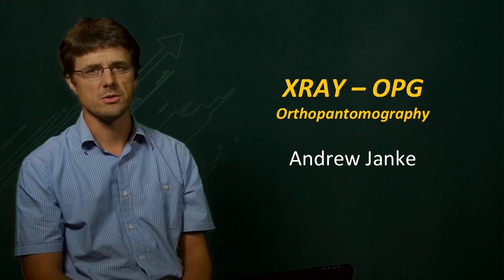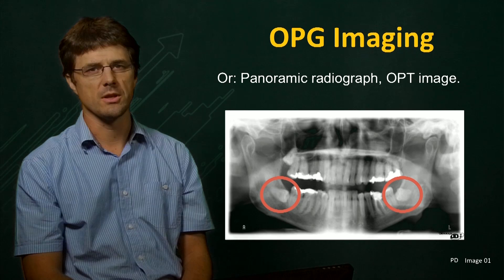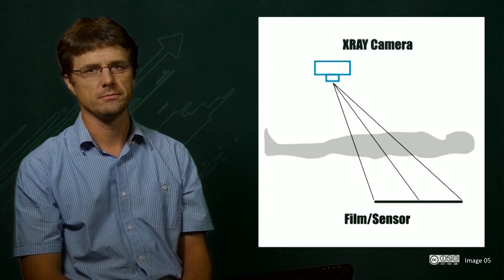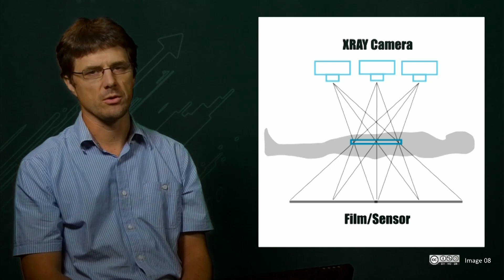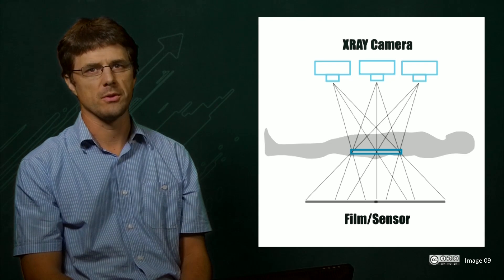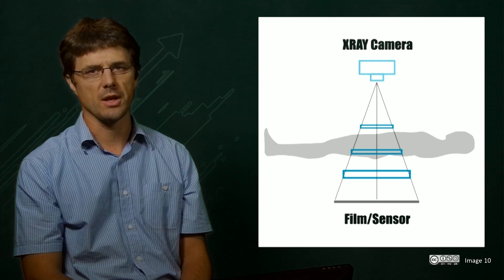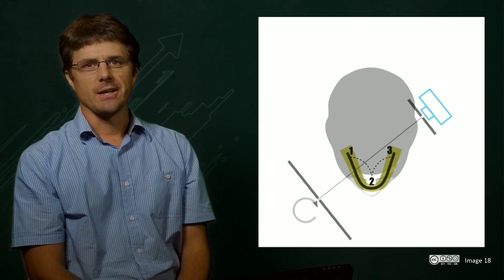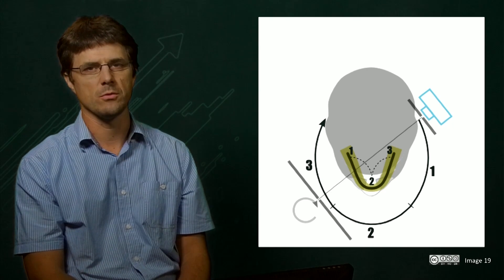UQx Bioimg101x 2.7.3 X Ray OPG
A brief explanation of the X-ray acquisition technique, X-ray Orthopantomography (OPG).  This technique is used to image teeth, and mandibular fractures surrounding the teeth.